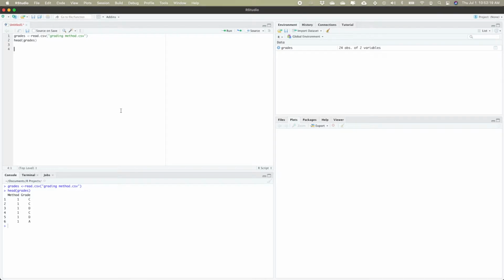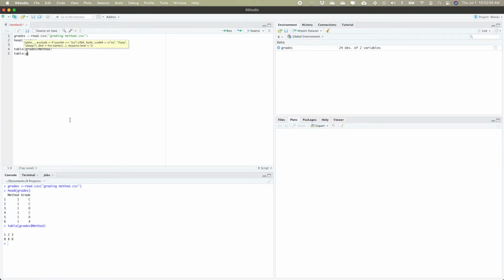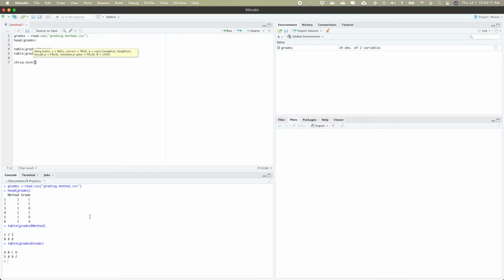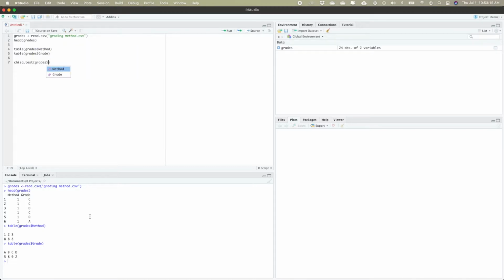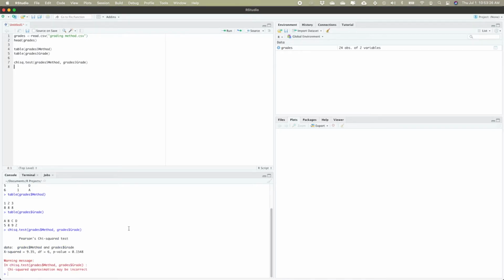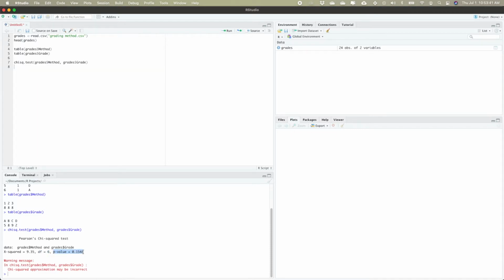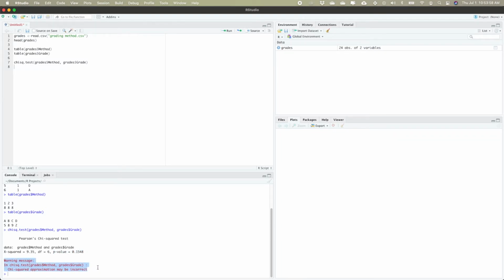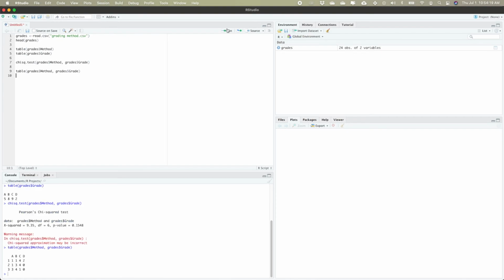Chi-Squared Tests in RStudio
I show how to use RStudio to perform a chi-squared test.